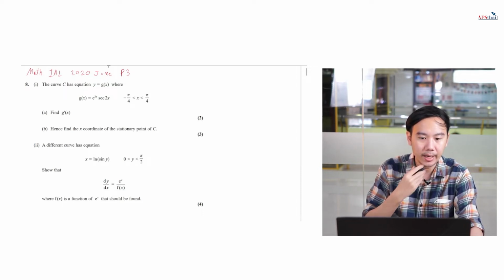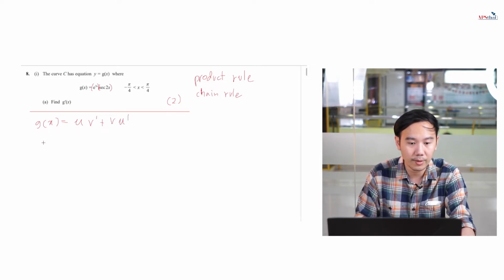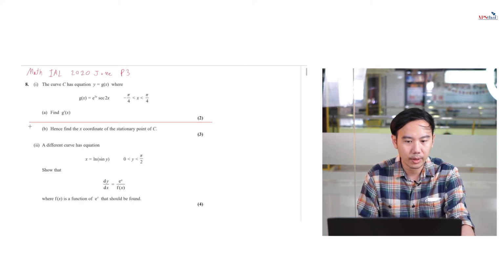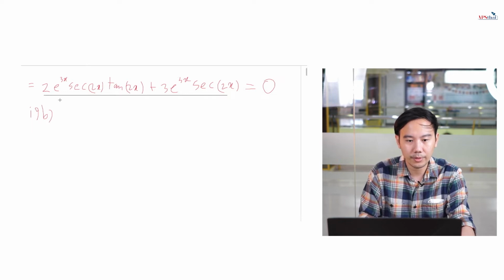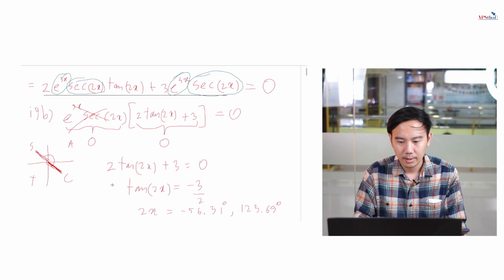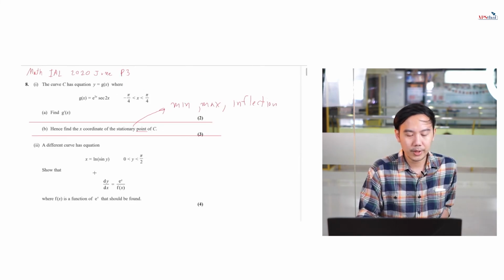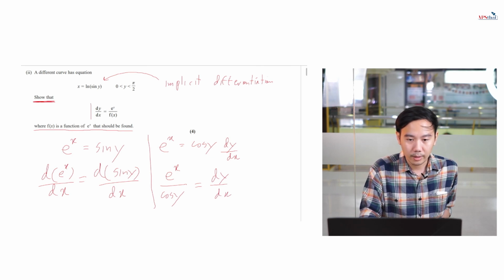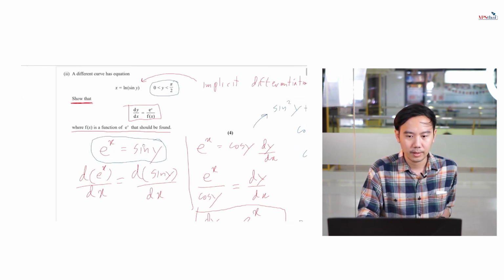ตัวอย่างโจทย์ Maths A-Level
วันนี้ครูทิมมีตัวอย่างโจทย์ Maths ในระดับ A-Level มาสอนกันค่ะ